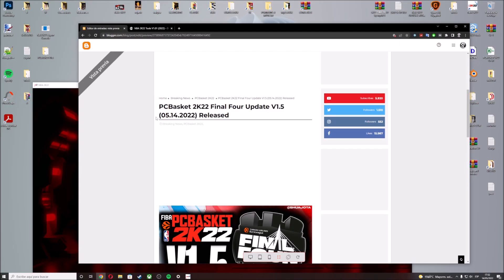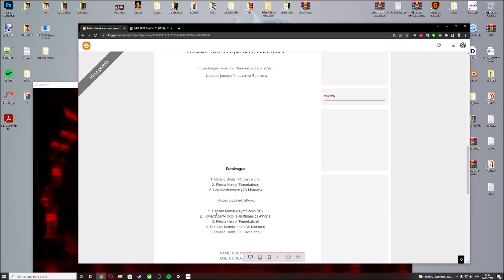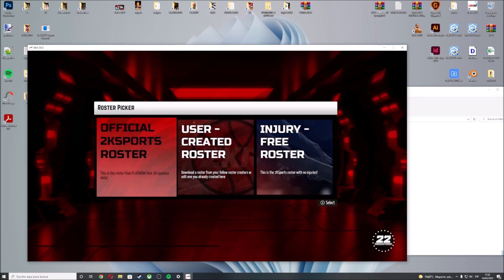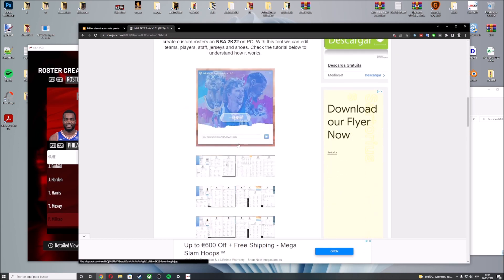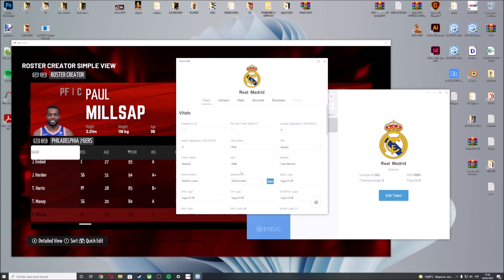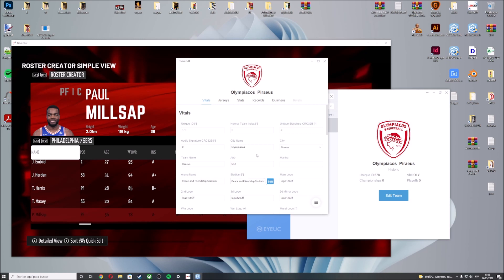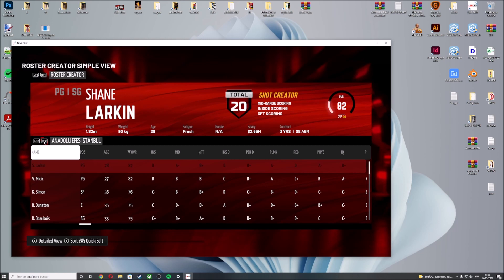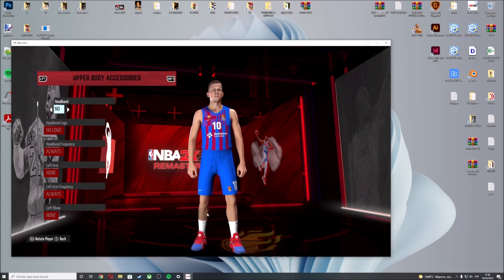PCBASKET 2K22 UPDATE V1.5: 2022 EUROLEAGUE FINAL FOUR ARENA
PCBasket 2K22 is the most revolutionary roster ever created with NBA, WNBA, Euroleague, Eurocup, BCL, ACB and FIBA teams for NBA 2K22 on PC.